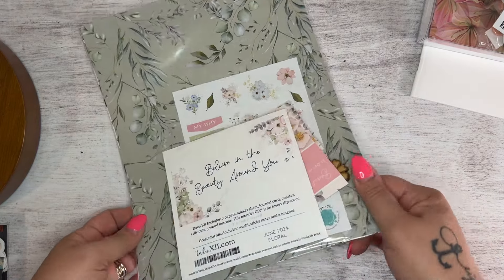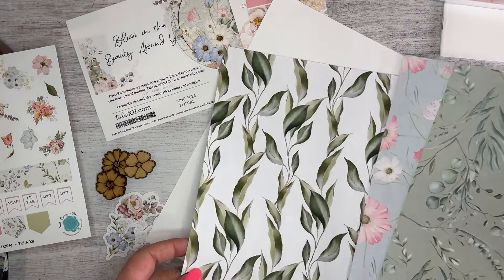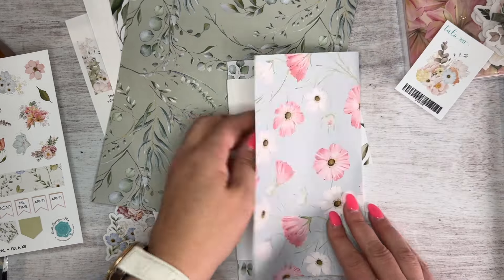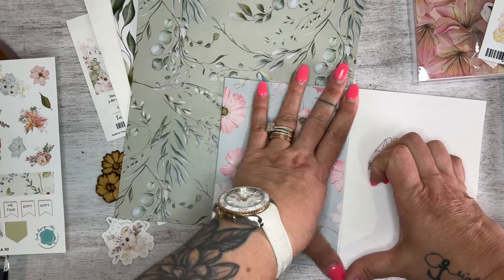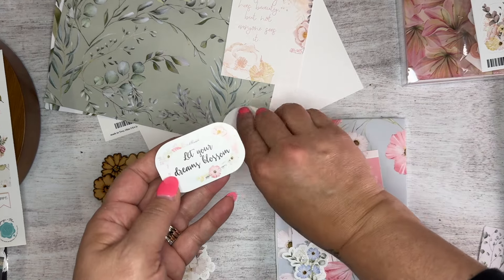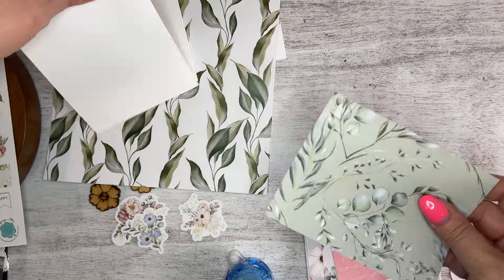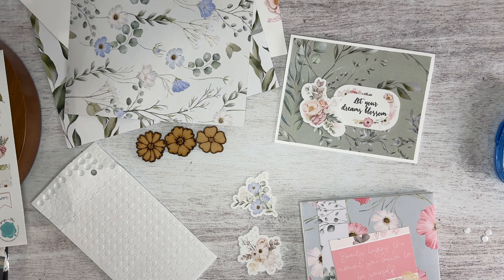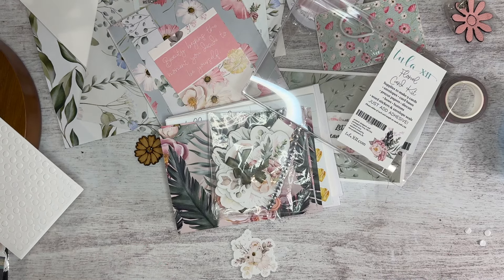A complete Floral Kit Walk through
In this video I decided to craft and show off all the items in the kit.
I hope you enjoy this floral launch.